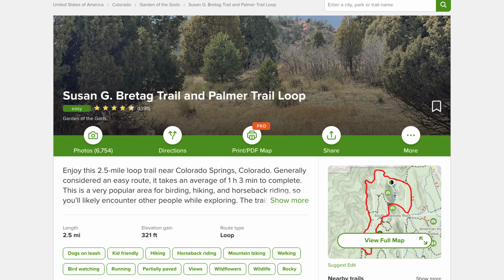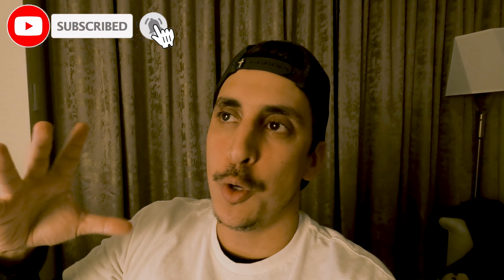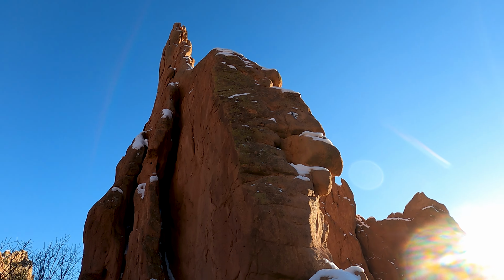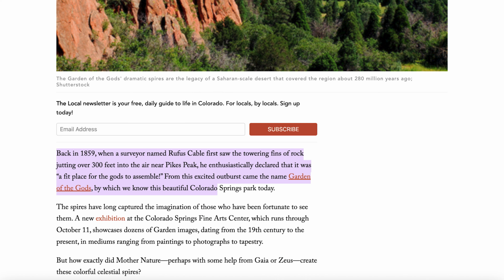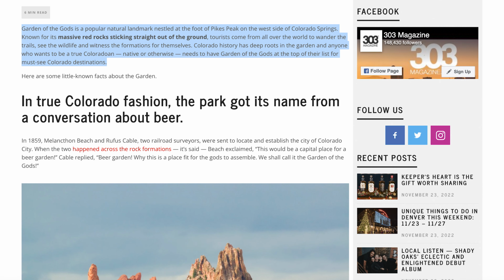Garden of the Gods Walking Tour: Explore Colorado Springs in 4K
Experience the natural beauty of Garden of the Gods in stunning 4K! This walking tour takes you through one of Colorado Springs’ most iconic landmarks, showcasing its towering red rock formations, scenic trails, and breathtaking views. Perfect for nature enthusiasts, photographers, and anyone planning a visit to this National Natural Landmark.

In 1909, Charles Perkins‘ children, knowing their father’s feeling for the Garden of the Gods, conveyed his four-hundred eighty acres to the City of Colorado Springs. It would be known forever as the Garden of the Gods

“where it shall remain free to the public, where no intoxicating liquors shall be manufactured, sold, or dispensed, where no building or structure shall be erected except those necessary to properly care for, protect, and maintain the area as a public park.”

1. Plan ahead and prepare
2. Travel and camp on durable surfaces
3. Dispose of waste properly
4. Leave what you find
5. Minimize campfire impacts
6. Respect wildlife, and
7. Be considerate of other visitors